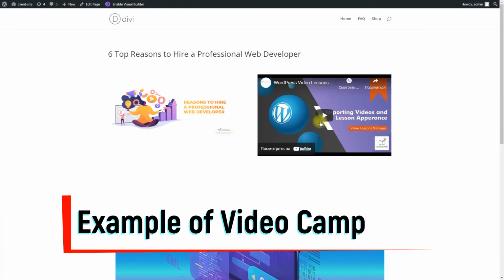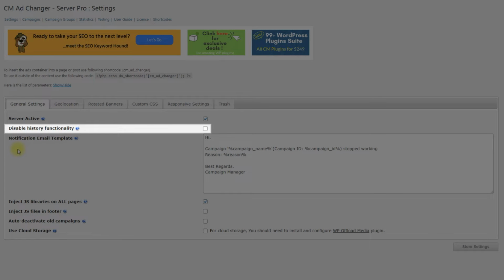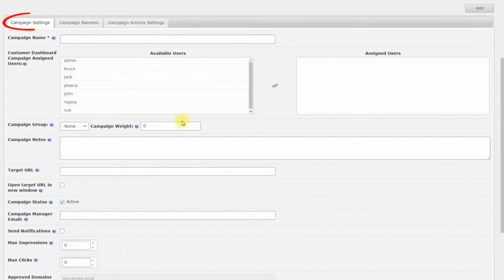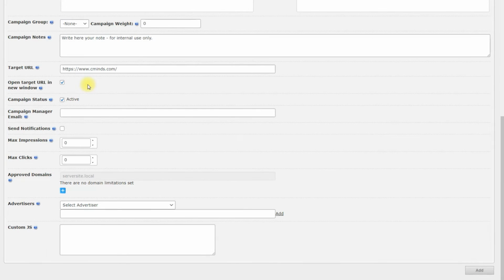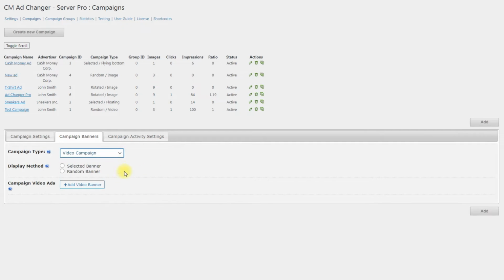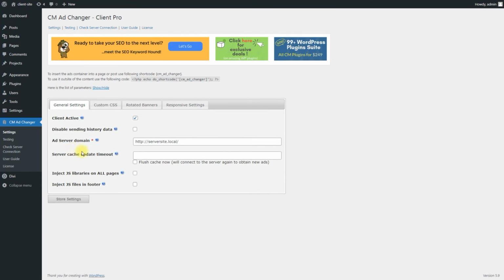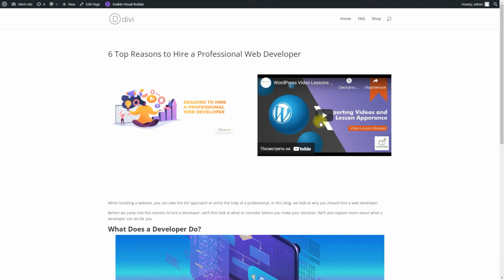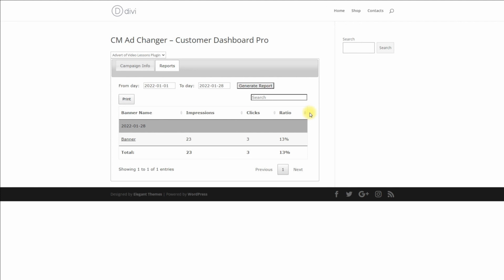Create Video Ads and Let Partners Track Campaign Results | WordPress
CreativeMinds

CM Ad Changer is a WordPress advertising manager plugin - a great marketing tool for placing ads and online advertising. It supports custom banner ads, video ads, Google AdSense and HTML campaigns, so you can build an an network and sell advertising spaces to insert affiliate banners on your WP site or remote sites and get ad revenue. CM Ad Changer Customer Dashboard Addon is a tool for conversion tracking that allows your affiliates to see the statistics of their campaigns that is run by your ad server site.

This video guide shows how to create and configure a video ad campaign and how to configure the Customer Dashboard.

Timestamps:
0:00 Introduction
1:12 Setting up the server plugin
2:33 Creating a campaign
6:37 Setting up the client plugin
7:39 Setting up a campaign for client
8:20 Customer Dashboard

Create Video Ads and Let Partners Track Campaign Results | WordPress, wordpress ad server, wordpress ad management, wordpress advertising plugin, wordpress banner ad management, wordpress ad management plugin, ad server wordpress plugin, ad manager plugin wordpress, sticky ad plugin wordpress, ad inserter wordpress plugin tutorial, best ad inserter plugin for wordpress, wordpress ad manager plugin, ad rotator plugin wordpress